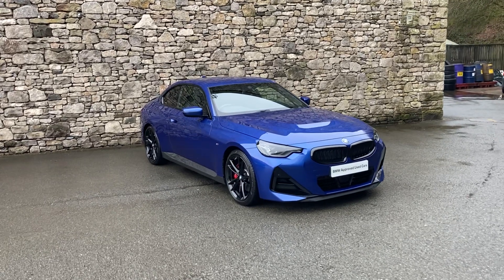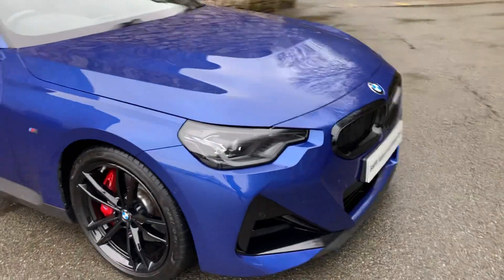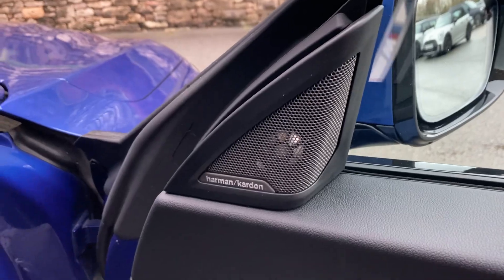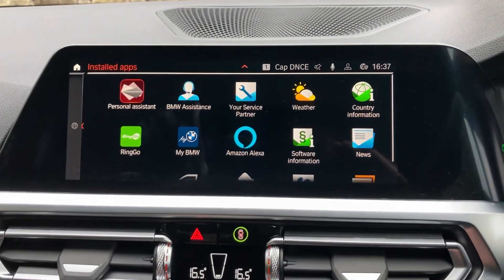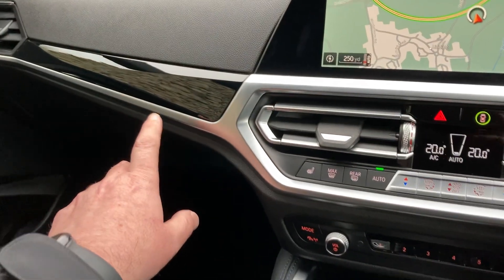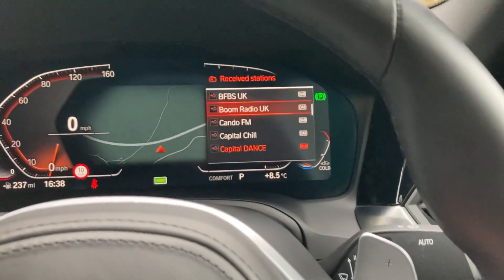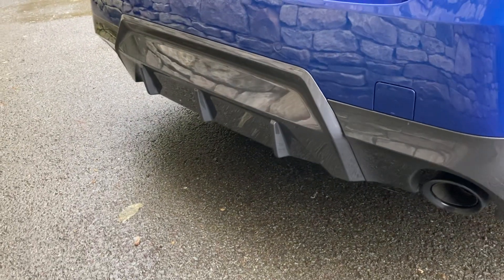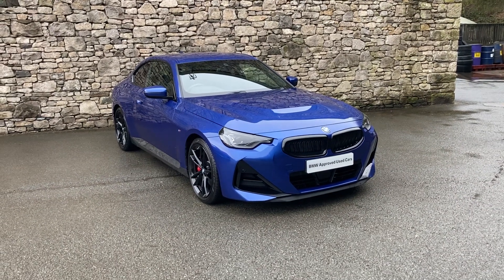BMW 2 SERIES 220i M Sport Coupe Auto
Lloyd BMW South Lakes are pleased to present this BMW 2 SERIES 220i M Sport Coupe Automatic finished in stunning Portimao Blue metallic with contrasting Alcantara Sensatec Black with Blue stitching upholstery. New in June 2022, this sleek BMW has a great specification, is in excellent condition, and has covered only 8k miles. Options on this brilliant coupe include the desirable Comfort Pack, M Sport Pro Pack and Technology Pack!! This BMW comes complete with a specification that balances style, substance, and comfort for the driver who doesn't want to compromise. The BMW Approved Used Car scheme offers complete peace of mind with a minimum of 12 months warranty, 124 multi-point inspection on every car we sell and a full check on each vehicle - including service and mileage history. As one of the highest rated BMW retailers in the UK for customer satisfaction, Lloyd BMW South Lakes extends high levels of care and attention to our customer base, in line with the Lloyd Groups family-owned business values.